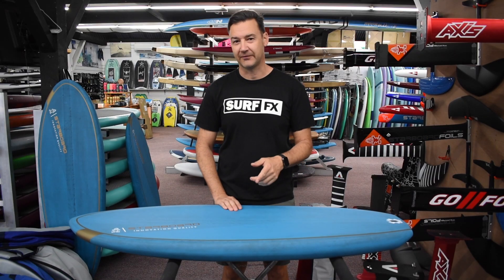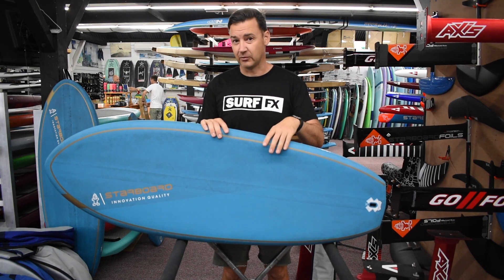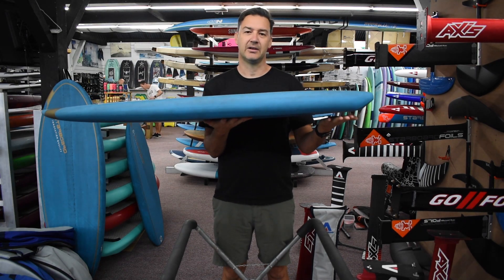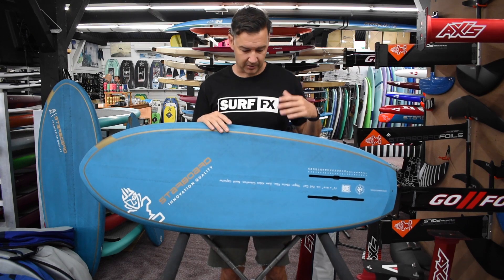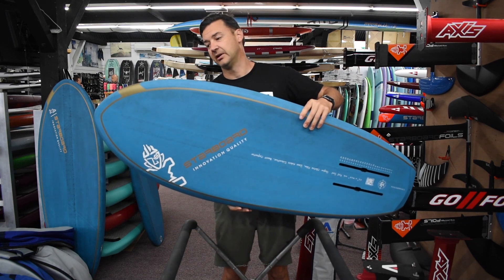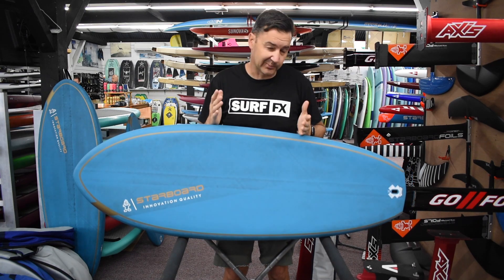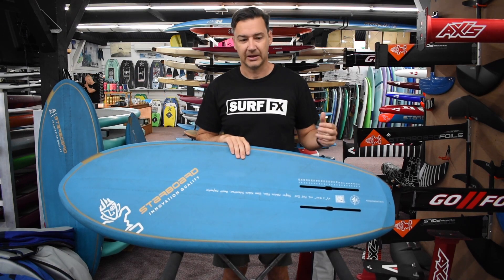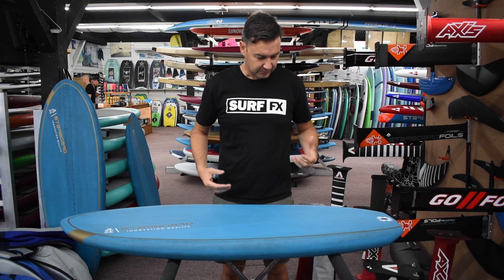Starboard Surf Foilboard V2 Carbon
Here is one of the lightest Foilboards available. Constructed in Starboard's Blue Carbon, this board will wow you with its performance.

127 Ferry Rd Southport, Gold Coast QLD